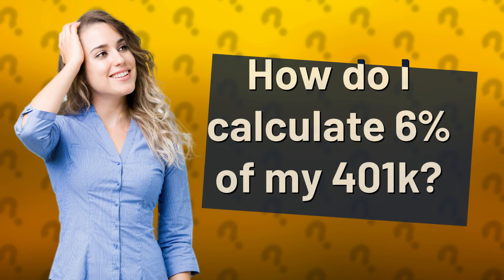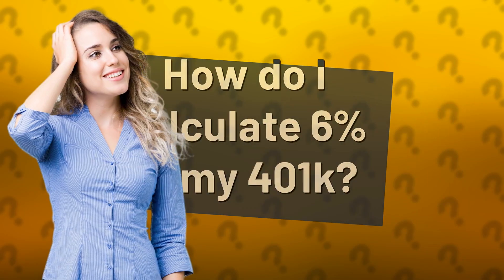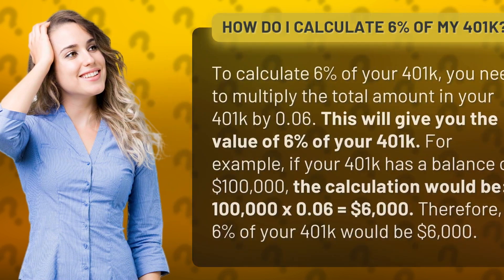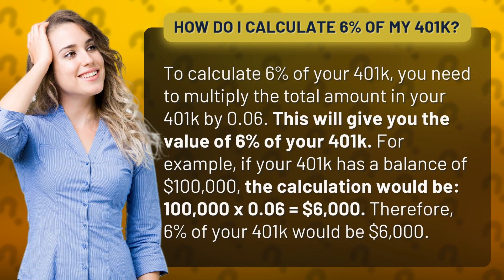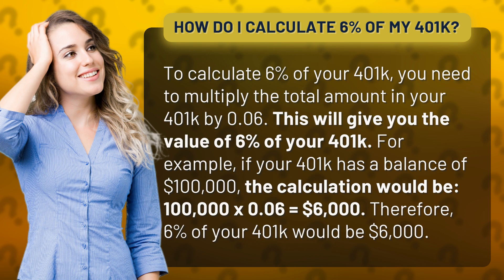How do I calculate 6% of my 401k?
Master the Art of Calculating Your 401k: Discover the Simple Trick to Finding Out 6% of Your 401k!